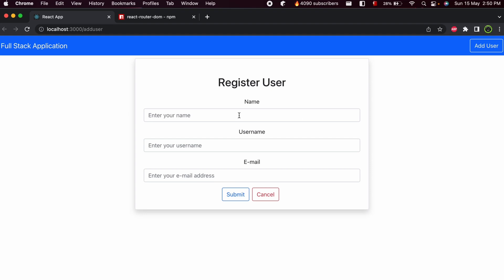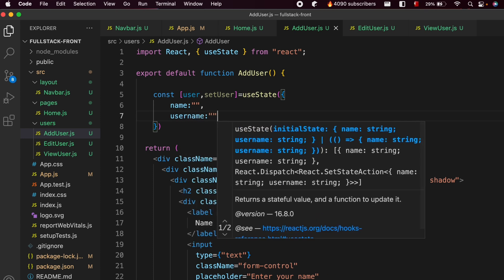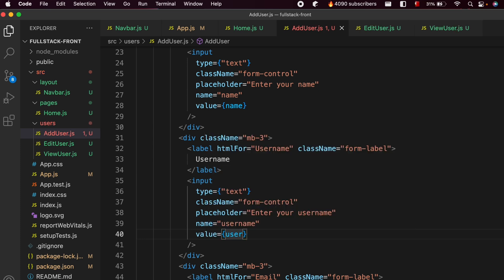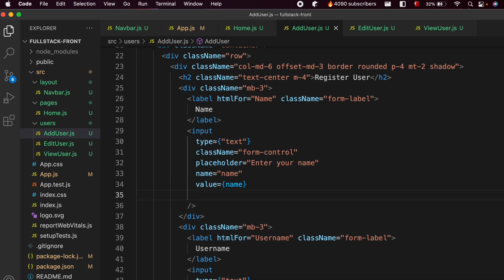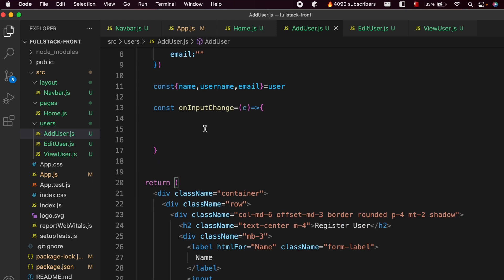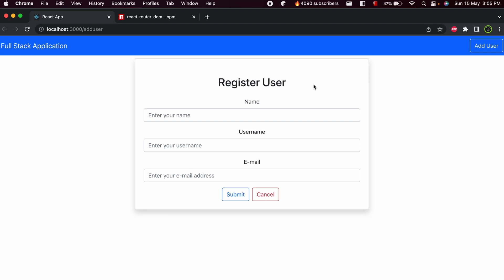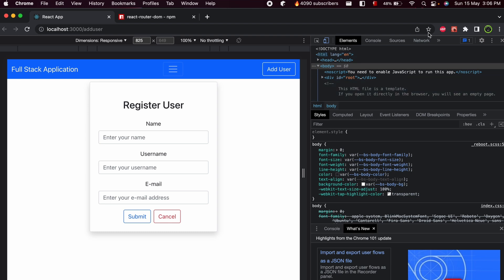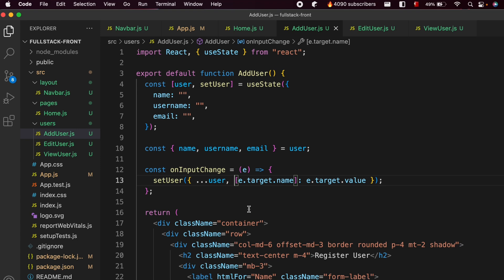Store User Information inside state|| Full Stack CRUD Application Spring Boot and React -12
In this video i have shown how to store the user information inside the state.